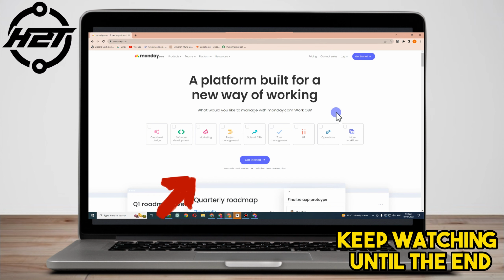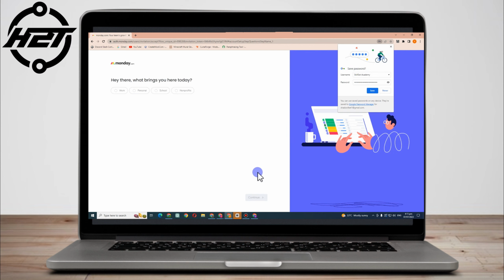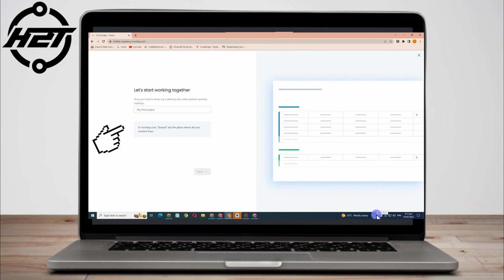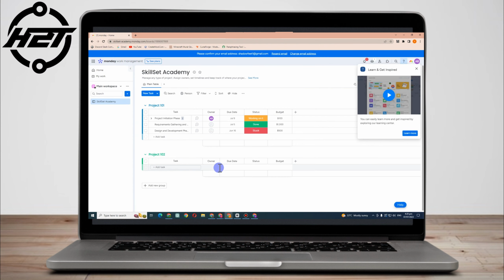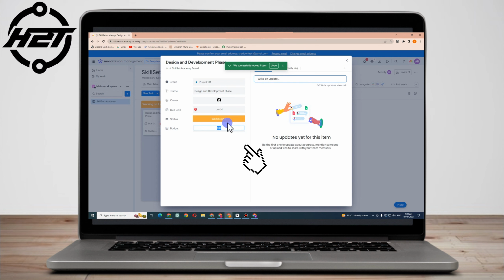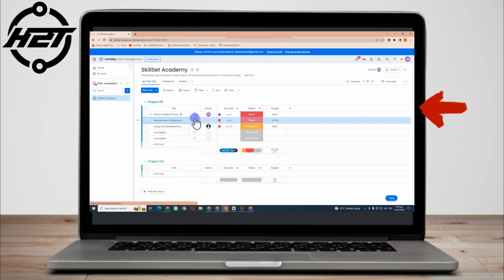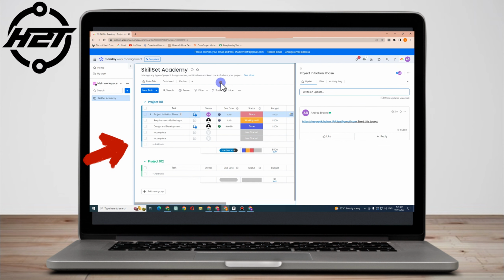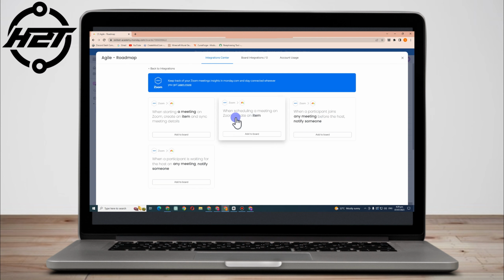How To Use Monday.com For Project Management